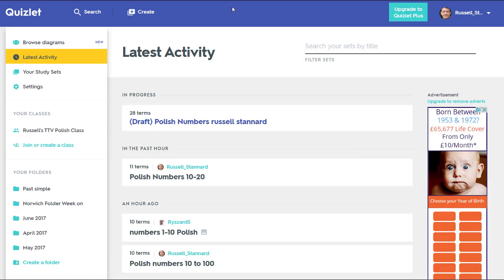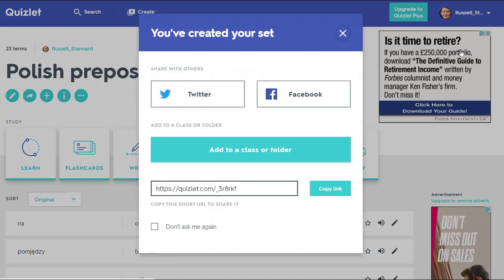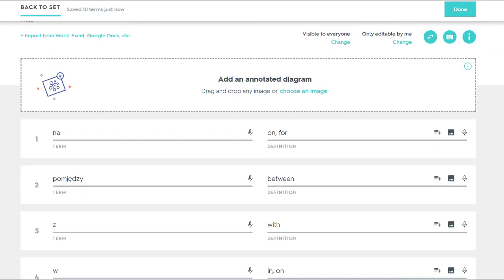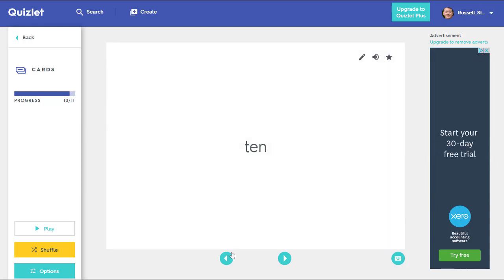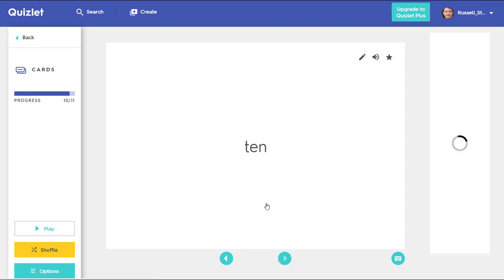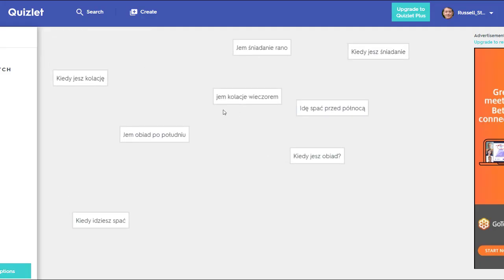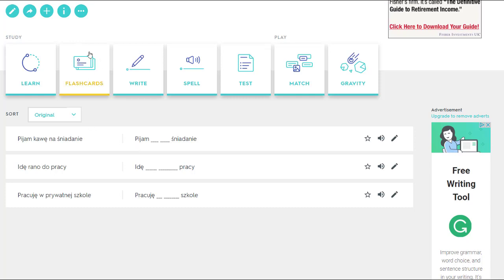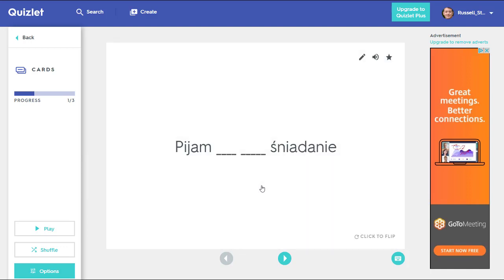Advanced Tips For Using Quizlet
This quick tutorial is for teachers who already know Quizlet and are looking for more interesting ways of using the technology. In this quick video tutorial, Russell Stannard highlights five useful ways that Quizlet can be used including different ways to use the flash cards